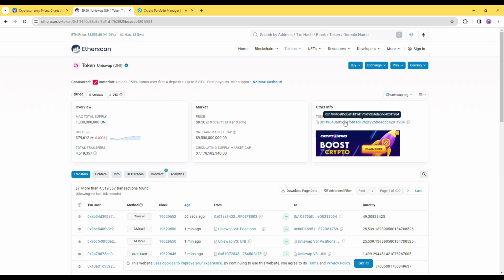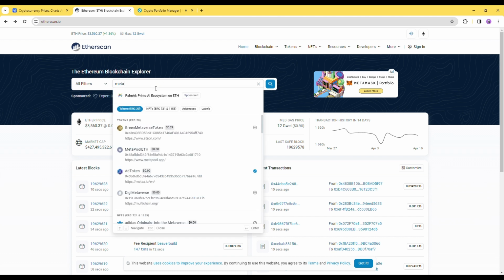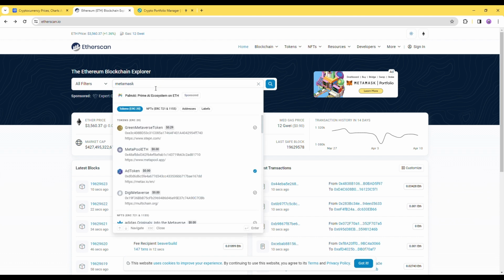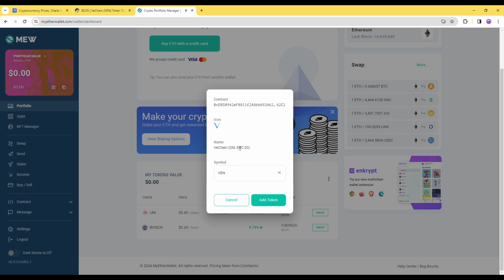How To Add ERC-20 Token To Your MEW Wallet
🚀 In this video, we'll guide you through the process of adding ERC-20 tokens to your MEW (MyEtherWallet) wallet. Whether you're a beginner or a seasoned crypto enthusiast, we've got you covered with easy-to-follow steps.

In today's digital age, securing your assets is paramount, and MEW provides a user-friendly interface to manage your Ethereum-based tokens securely. By following our step-by-step tutorial, you'll gain the confidence to expand your crypto portfolio and explore the vast ecosystem of ERC-20 tokens.

The information provided herein is for educational and informational purposes only and should not be construed as financial advice. Investing in financial markets carries inherent risks, and past performance is not indicative of future results. Before making any investment decisions, it is important to conduct thorough research and seek advice from qualified financial professionals.

All investments involve risk, including the potential loss of principal. No investment strategy can guarantee profits or protect against losses. The opinions expressed in this disclaimer are subject to change without notice and may differ from those of other individuals or organizations.

While every effort has been made to ensure the accuracy and reliability of the information presented, we make no representations or warranties of any kind, express or implied, about the completeness, accuracy, reliability, suitability, or availability with respect to the information, products, services, or related graphics contained herein for any purpose.

We shall not be liable for any loss or damage, including without limitation, indirect or consequential loss or damage, or any loss or damage whatsoever arising from loss of data or profits arising out of, or in connection with, the use of this information.

Users are encouraged to independently verify any information before making any investment decisions. We do not endorse any specific investment products or services mentioned herein. Any reliance you place on such information is therefore strictly at your own risk.

PS-I will not reach out in the comments personally, anyone attempting to contact you on WhatsApp or any other medium is a impersonator and scammer please avoid these pitfalls I will do my best to remove them for you! Happy Investing!